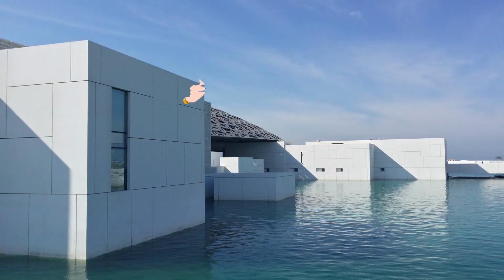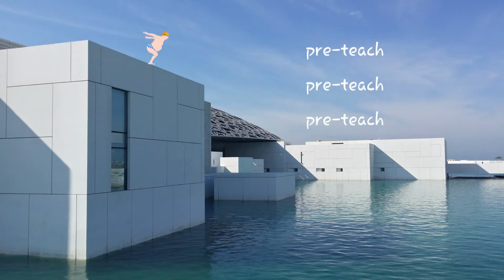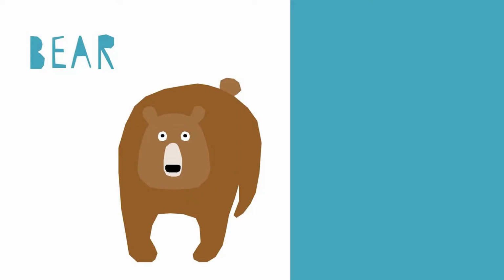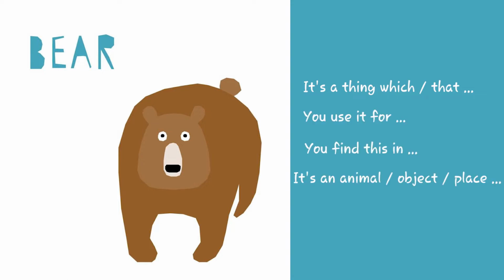3 Easy ESL Speaking Activities for Beginners! They WILL SPEAK!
Here are 3 ESL speaking and conversation activities and games for beginners A1 & A2!